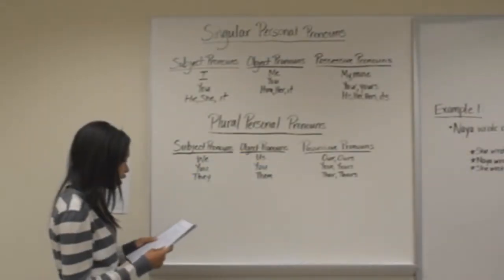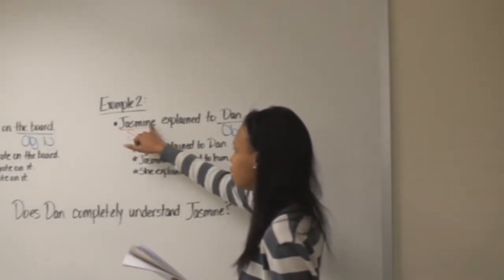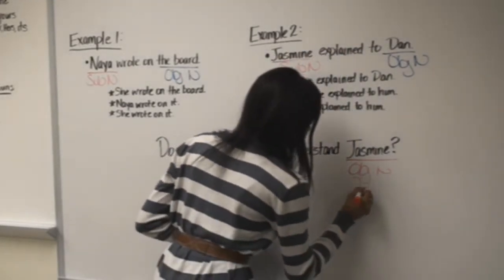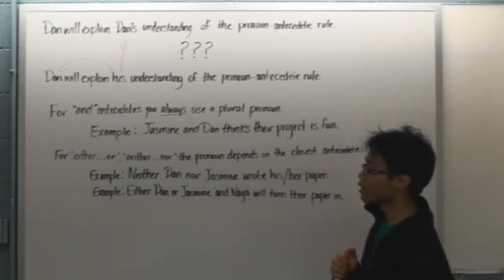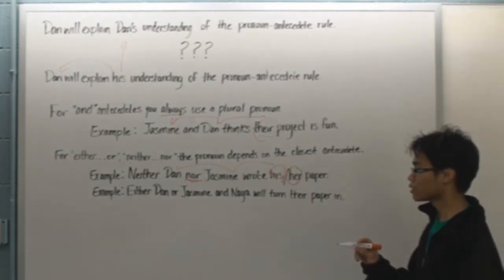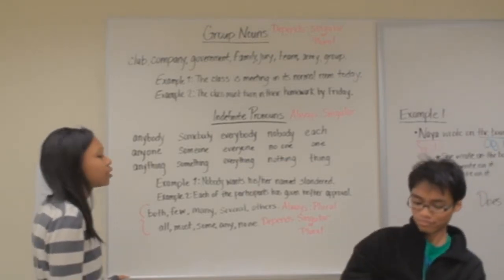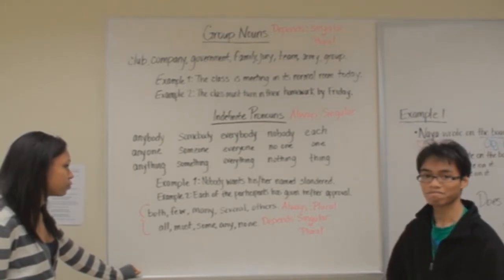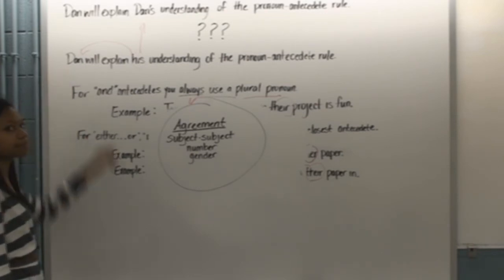Writing Center Tutorials Pronoun Antecedent Agreement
Writing center tutorials made by some tutors at the Writing Center!